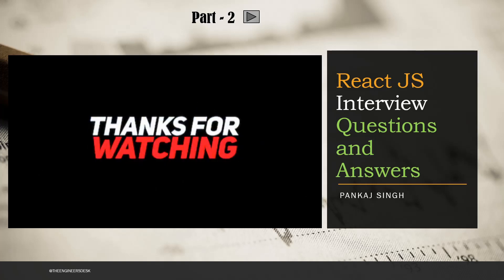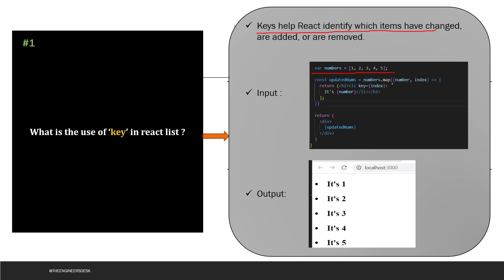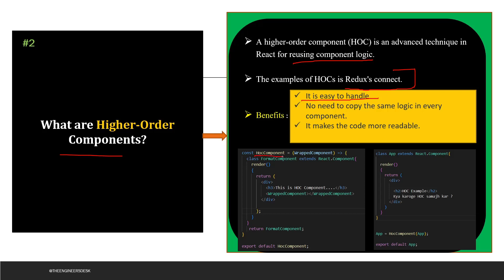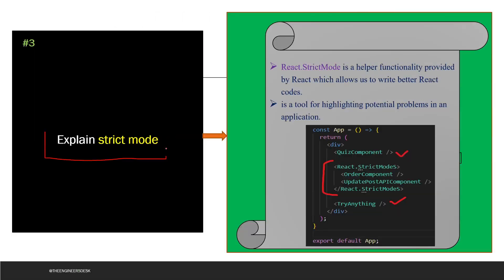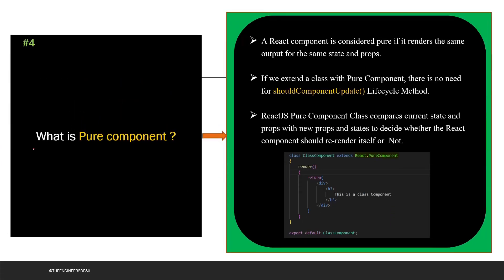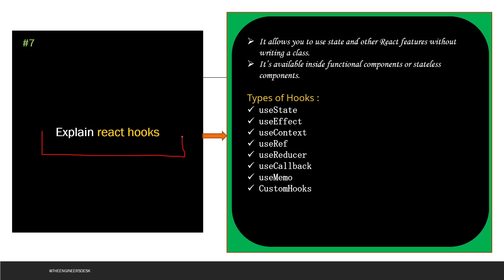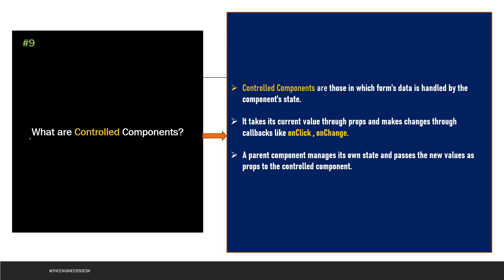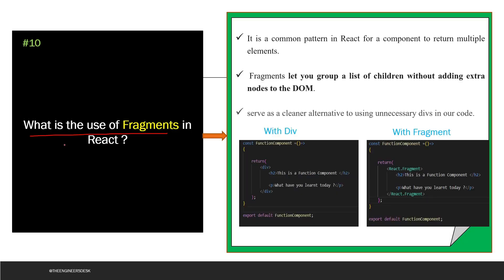Top 10 most asked React JS Interview Questions and Answers | Frontend Interview Experience | Part -2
Hey guys,
We have come up with the second part of the most important interview questions and answers in front end developers interview for react js.
Hope it will help you in some possible way.

Top 10 most asked React JS Interview Questions and Answers

This video covers:
react interview
front end interview questions github